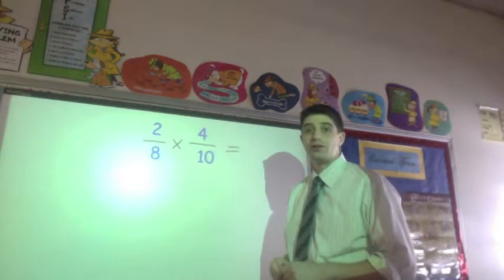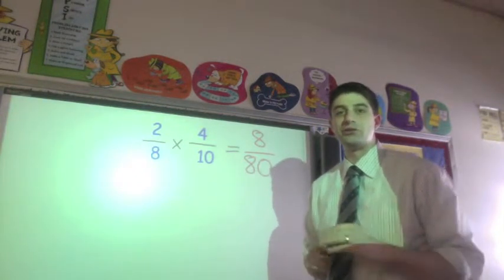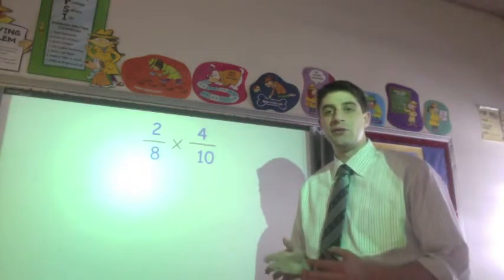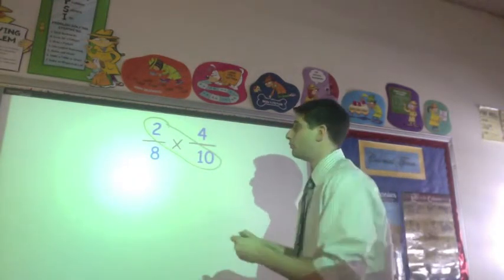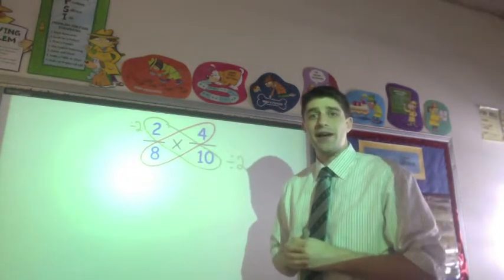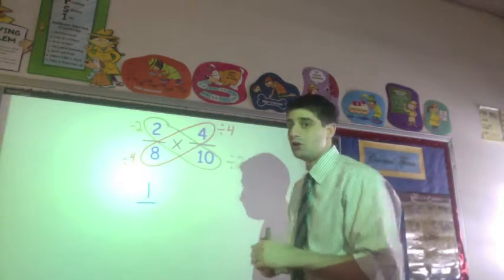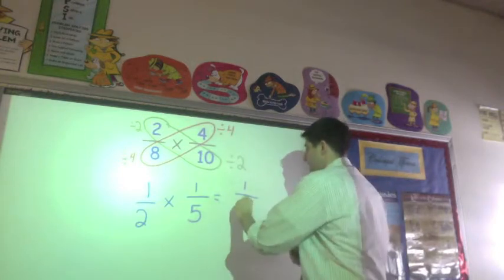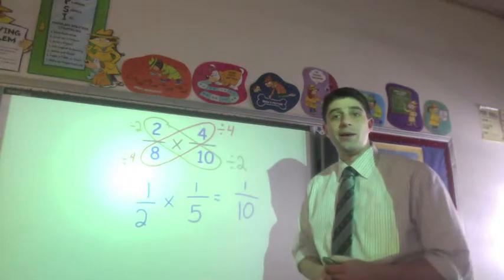Multiplying a fraction by a fraction